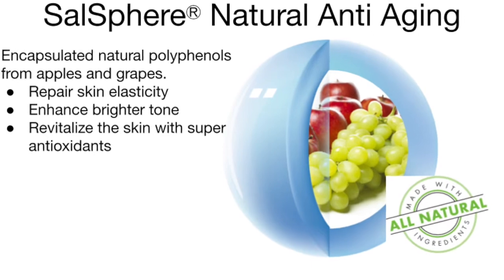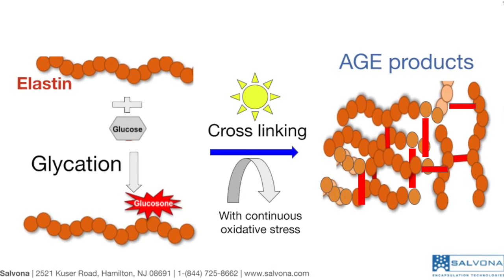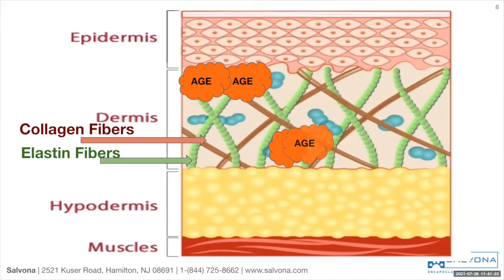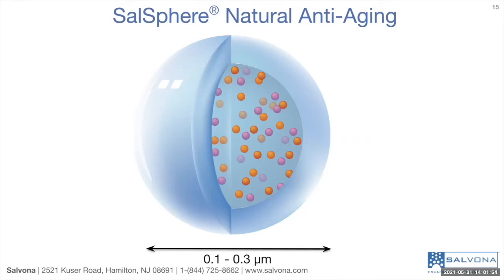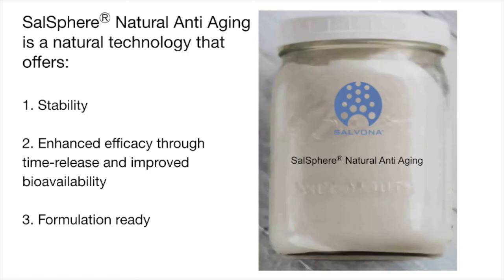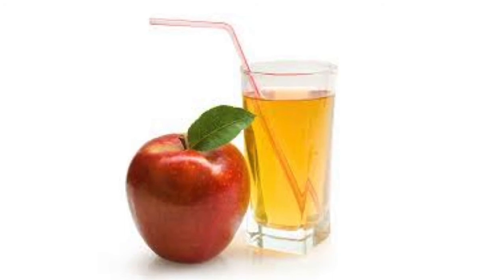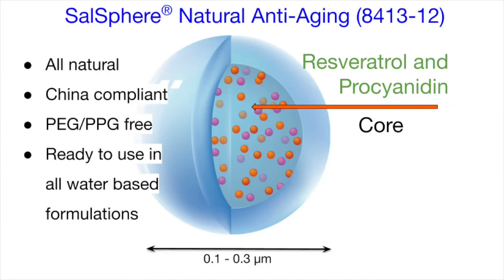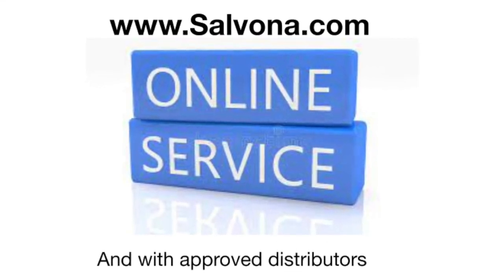Salsphere® Natural Anti-Aging, Product Overview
A delivery system of natural polyphenol complex with high antioxidant, anti-aging, and anti-inflammatory activity. Polyphenols work on multiple biochemical pathways, such as DNA protection, protein synthesis, membrane integrity, etc. to reduce overall signs of aging, inflammation, wrinkle treatment, brightening, moisturizing, and overall skin rejuvenation.

If you are interested in more information or getting samples for your